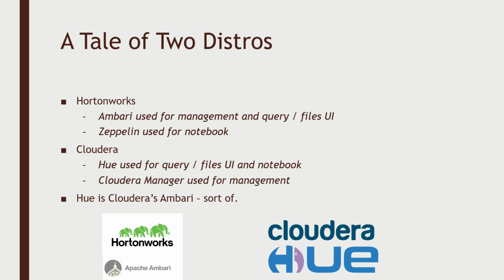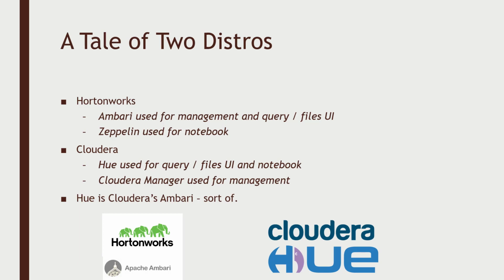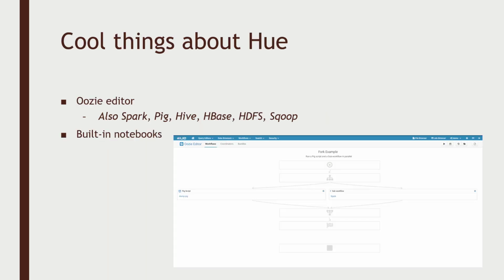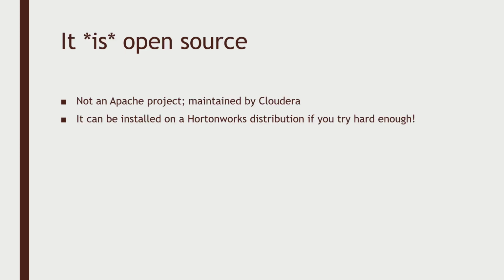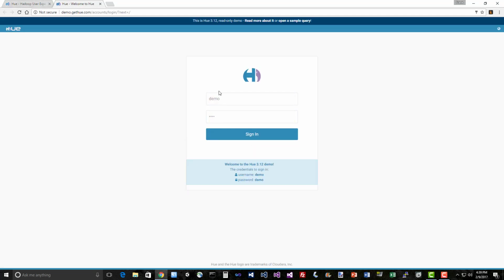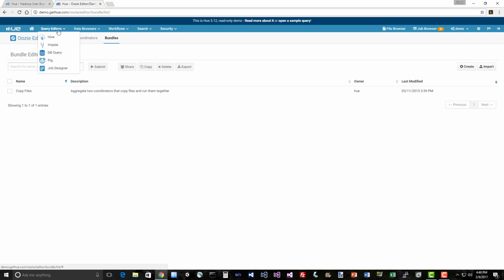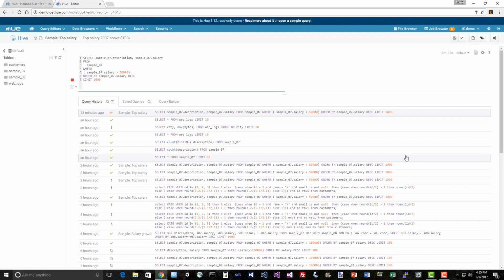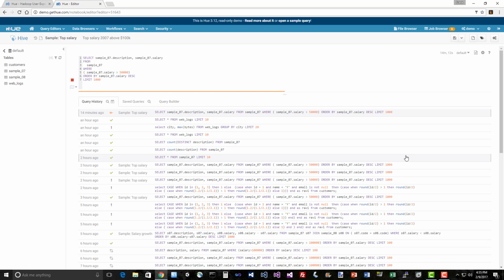71 Hue Overview